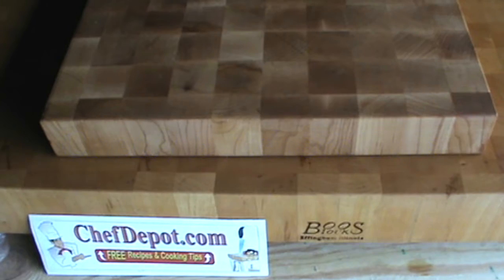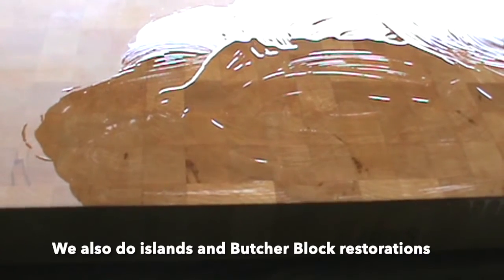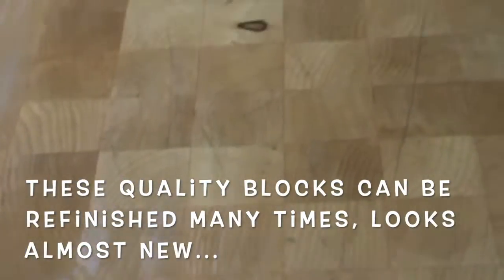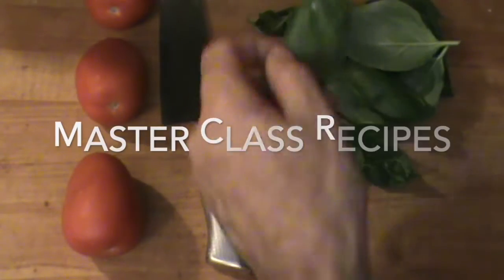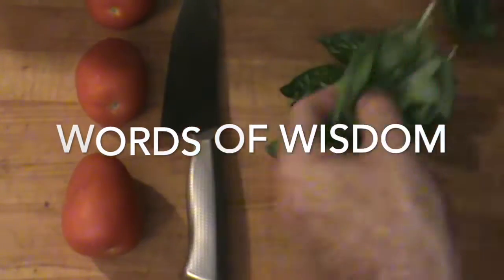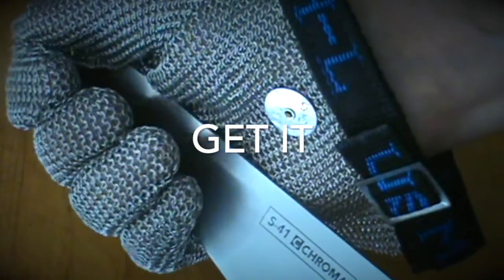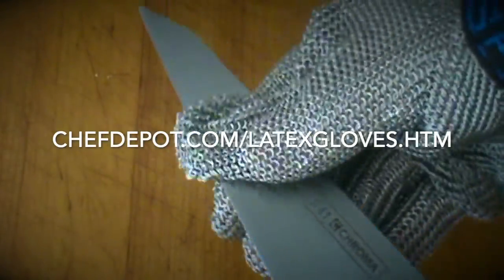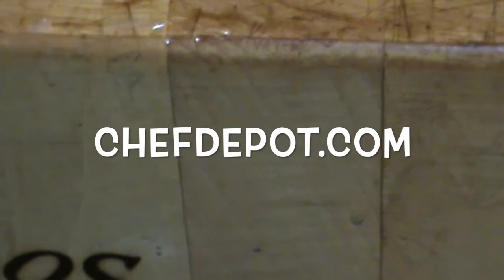Wooden Countertop Reviews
Kitchen Carts Made of Butcher Block ! SALE Butcher Block tops here; Care Treatments for Butcher Block here; Demonstration shows you how to refinish a cutting board, cart, block or wooden table or counter Butcher Block kitchen island top. MadeinUSA YouTube
 Chef Depot inc.